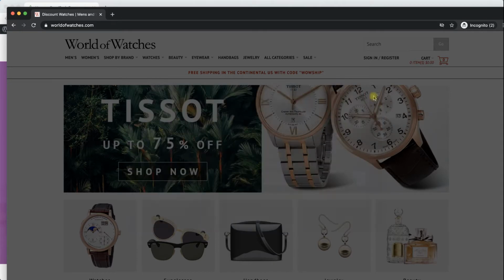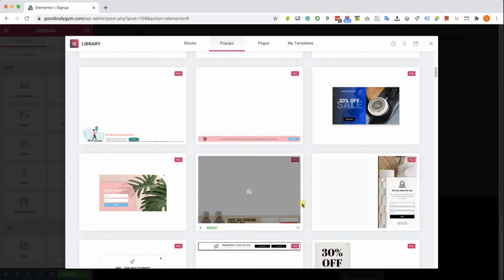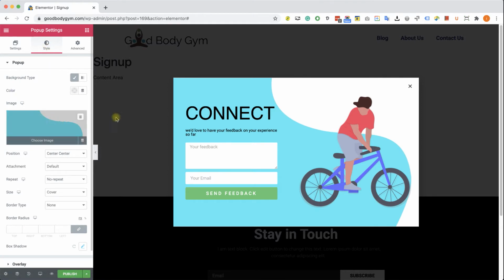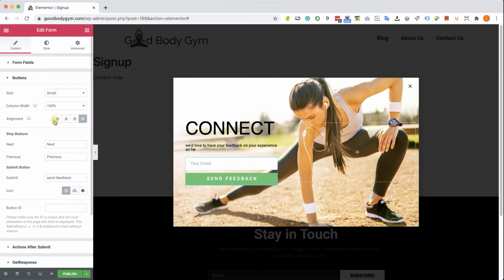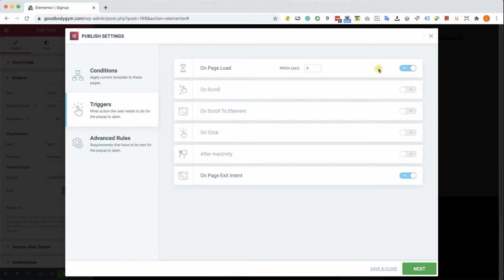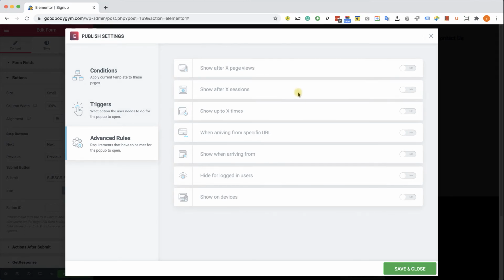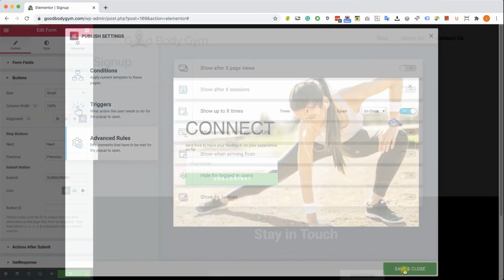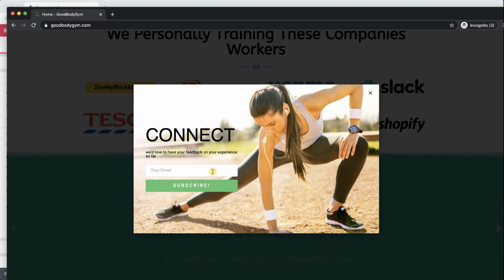Lecture 56 - How to Create Popups to Collect Emails and Leads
Popups are great to grab visitors' attention because they are impossible to ignore.

In this lecture, I will show you how to create beautiful popups and how to trigger them in a few different ways.

The first way will be on page load and the second way will be when a visitor is trying to leave your website (Exit Intent).

We will create the popups with Elementor so it will be fun and easy as always!